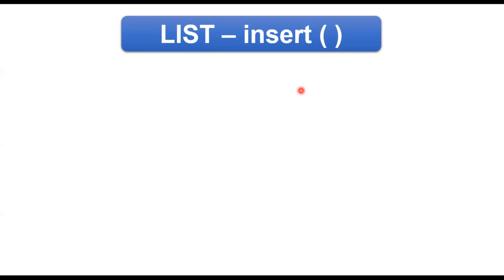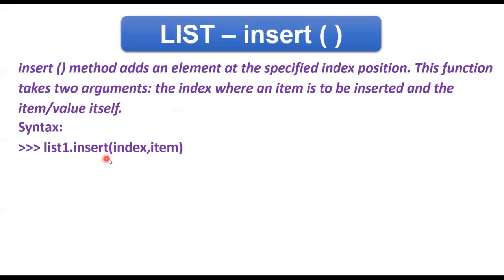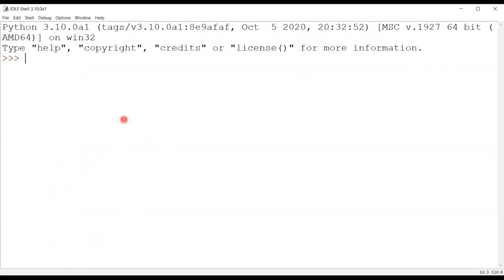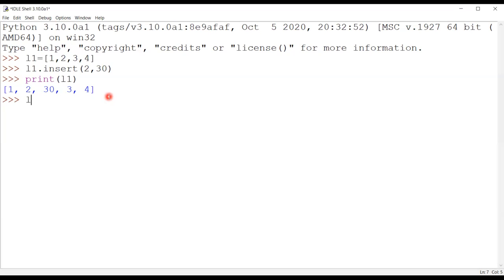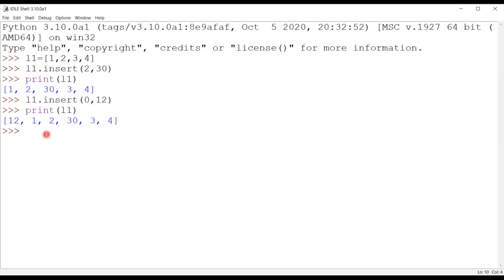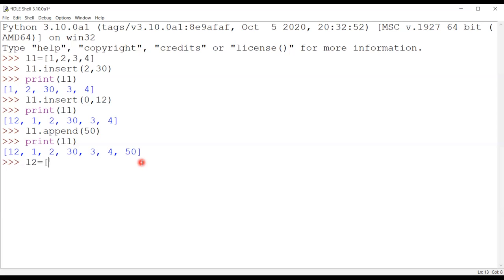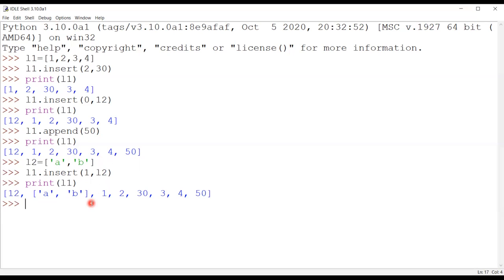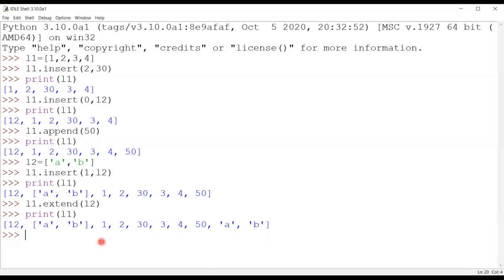Python insert vs append Method | Adding Elements to a List in Python | Class 11 & 12 CS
🚀 Learn how to use Python’s insert() method to add elements at a specific position in a list! In this tutorial, you'll learn:

✅ How the insert() method works
✅ Adding elements at different positions in a list
✅ Difference between insert(), append(), and extend()
✅ Practical coding examples and real-world applications

🔗 Watch Now

🔗 Watch Now

▶️ HTML Tutorials
🔗 Watch Now

Join the community and get updates.
Follow Here

Connect Here